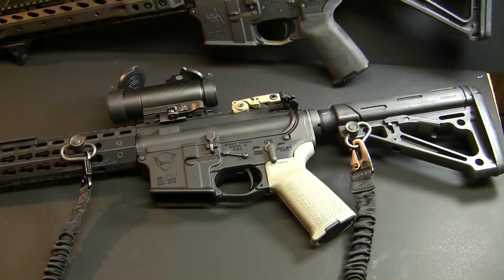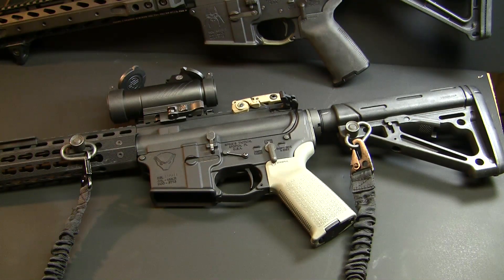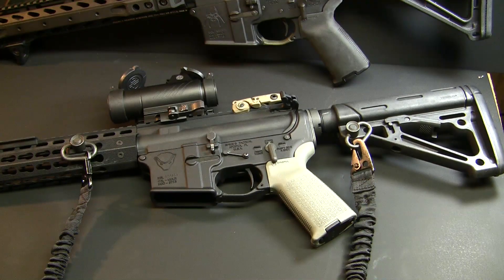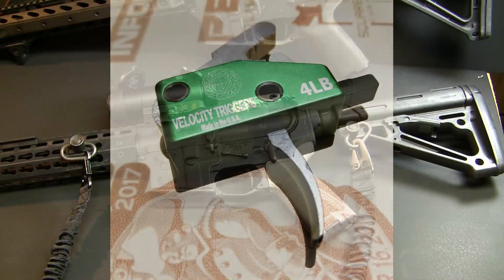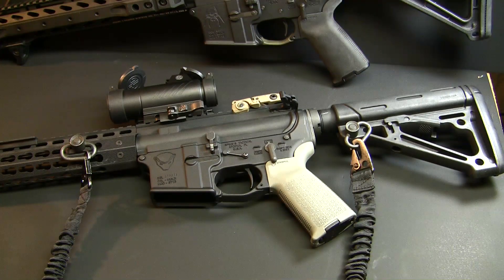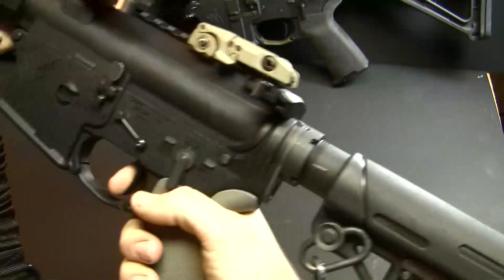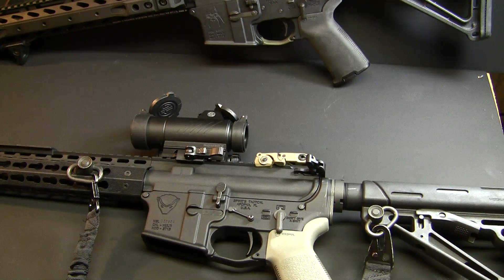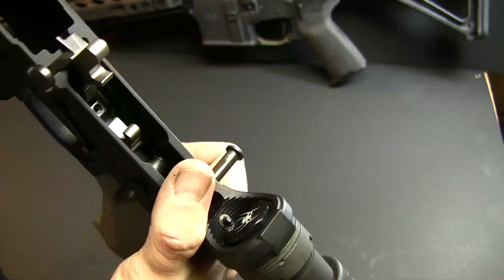Table Top Review: Velocity Triggers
I recently purchased a new single stage trigger for my Honey Badger build.  I ended up going with a Velocity Trigger.  So far I am very pleased!

Link to trigger on brownells!

As always the likes, comments, shares, and subscribes are much appreciated!